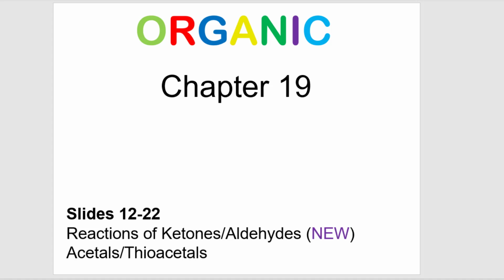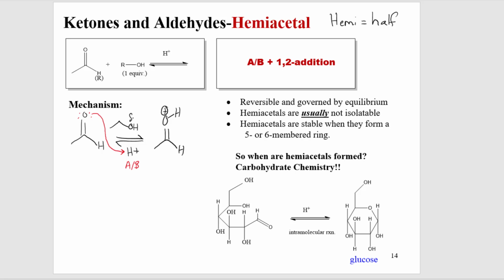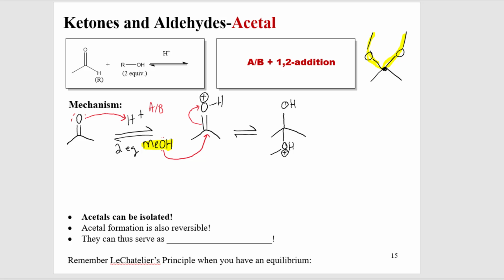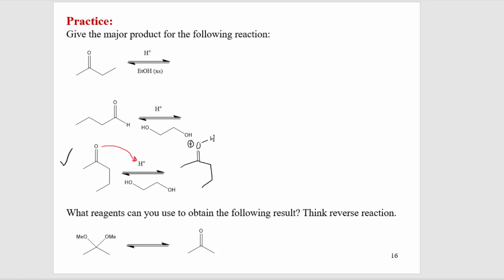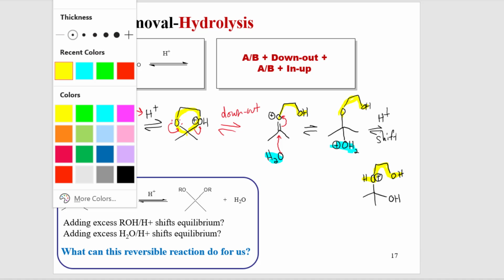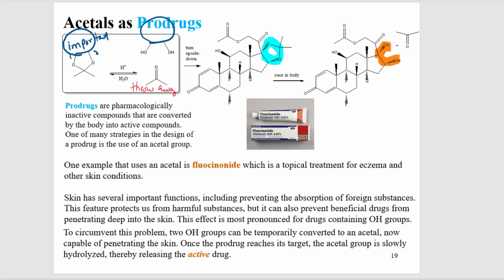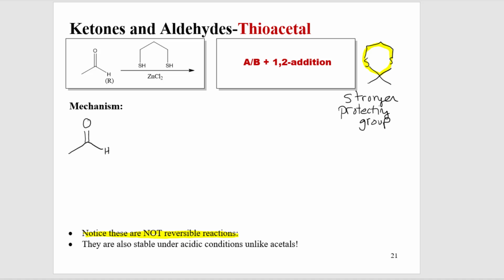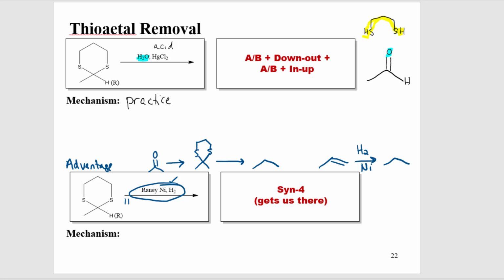Chapter 19 Slides 12-22